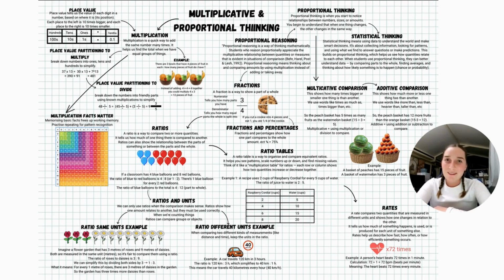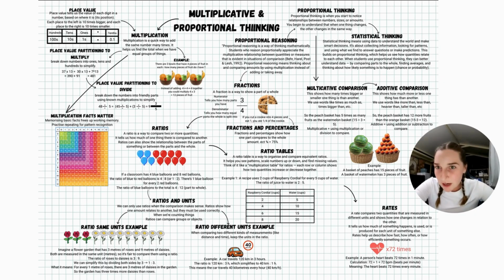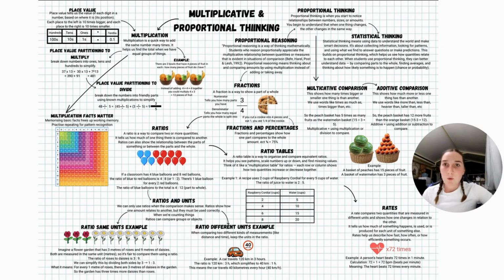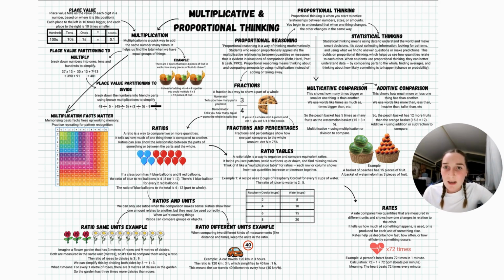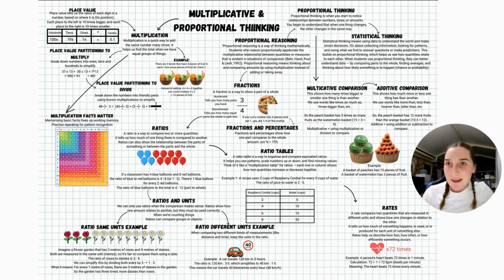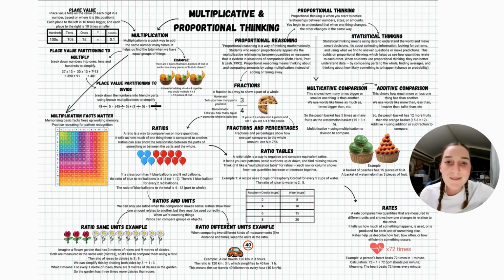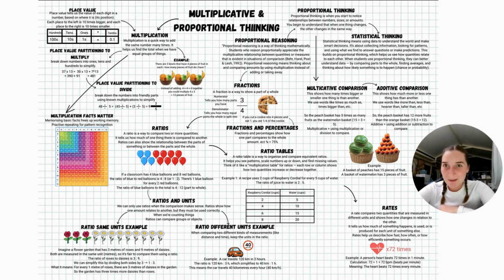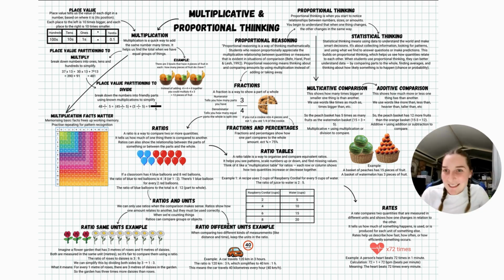EDN114 TOPIC 4 INFOGRAPHIC